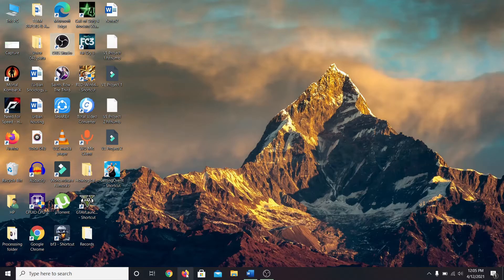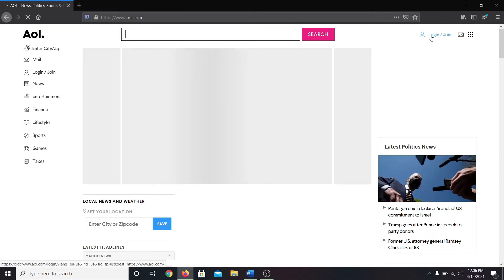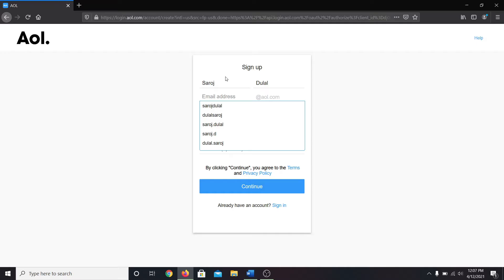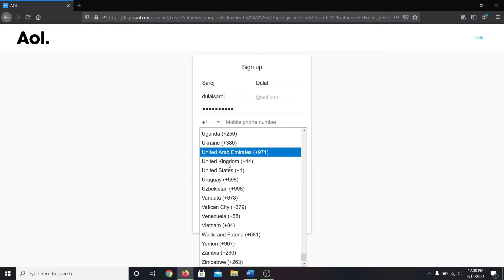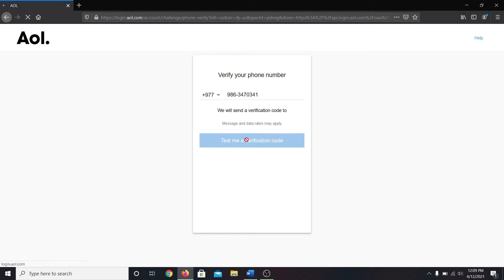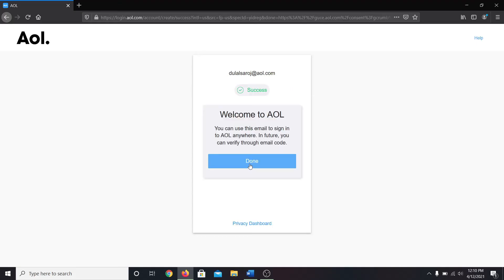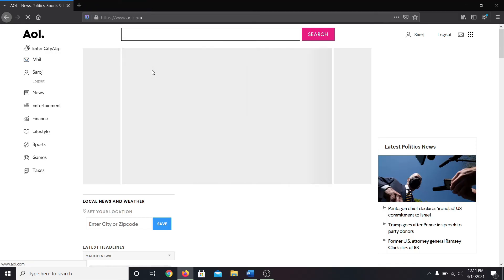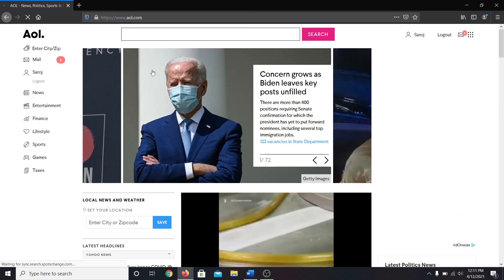AOL Mail Login: How to Open/Create AOL Mail Account? AOL.com Sign Up 2021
Want to sign up for AOL Mail? Do not worry this video will guide you on how to sign up for AOL Mail. Watch the entire video to learn the step-by-step process on how you can sign up. To sign up for AOL Mail:
1. Open your web browser.
2. Search for AOL.com and press Enter. It will take you to the official website of AOL.
3. Click on the login/join button at the top right corner.
4. From the sign-in page, click on create an account. It will take you to the Signup page.
6. Type in your password.
7. Enter your phone number.
8. Enter your date of birth and gender.
9. Click on the Continue button.  It will ask you to verify your phone number.
10. Click on "Text me a verification code.
*It will send you a text message which contains a verification code.
11. Enter the code and click on Verify button.
12. Click on Done. It will log you into your AOL Mail account. You can now send emails by clicking on the Mail by the list of a menu on the left. That's how you can easily Signup to AOL Mail.